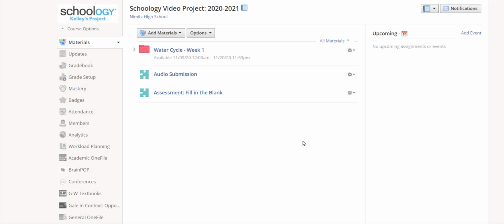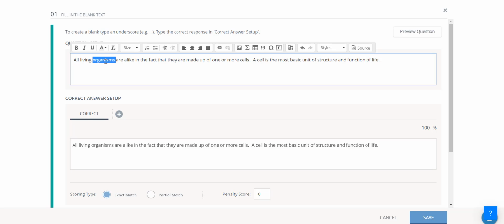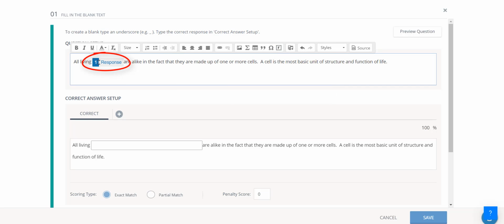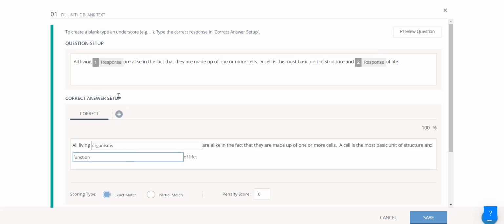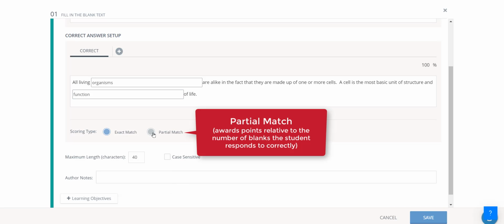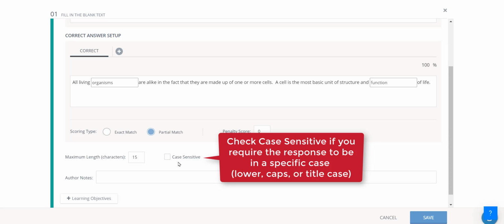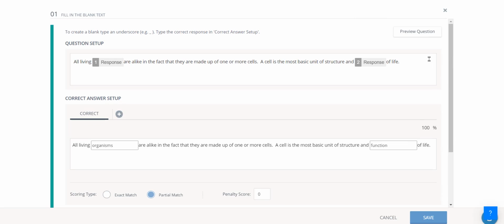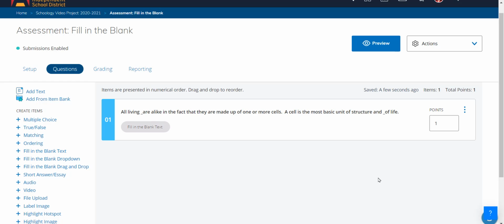Intermediate Schoology Module 1 Fill in the Blank Text Assessment